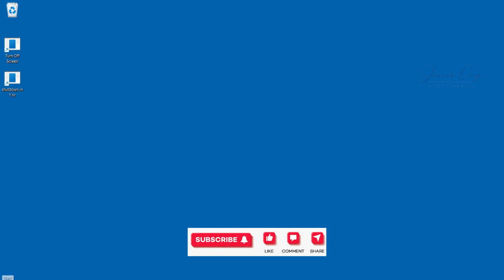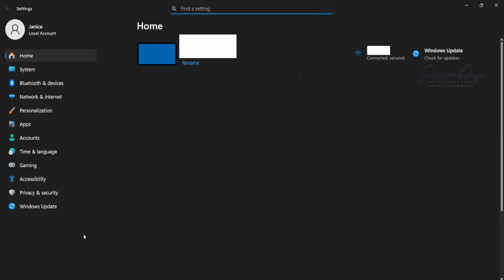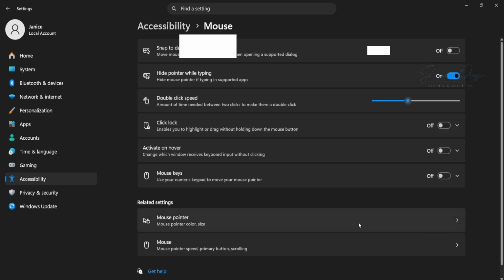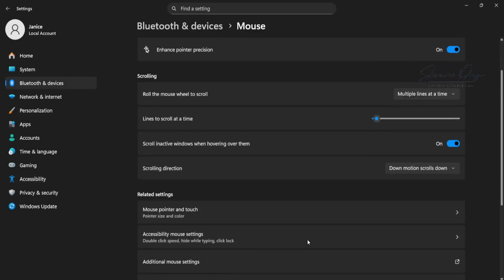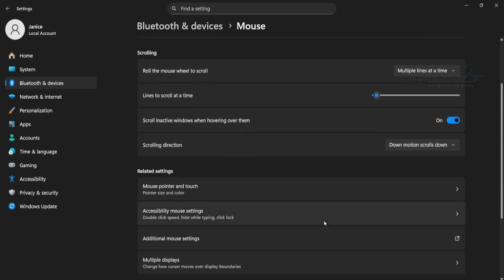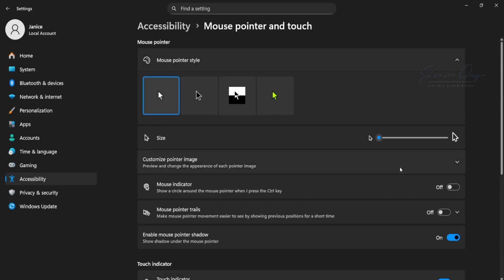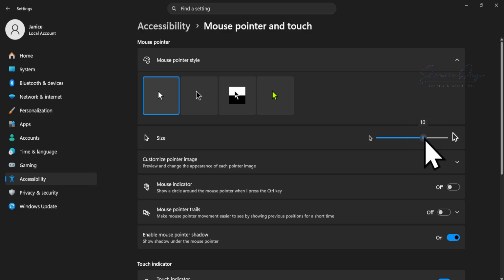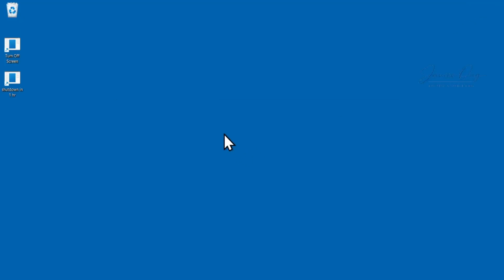Windows 10 & 11: How to Make Mouse Cursor Bigger 🖱️ Easy Step-by-Step Guide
🖱️ Want to make your mouse cursor bigger in Windows 10 or 11? This easy guide shows you how to adjust pointer size, thickness, and color using only built-in Windows settings—no downloads or extra software needed!

✅ In This Video You’ll Learn:

How to increase your mouse cursor size

Adjust pointer thickness and color for better visibility

Change mouse settings in Windows 10 & 11

Make your cursor easier to see on high-resolution or 4K displays

Improve accessibility and screen visibility

This tutorial is perfect if your mouse pointer feels too small or hard to see, whether for work, gaming, or general accessibility.

Host: Janice Ong from Janice Ong Training & Consulting